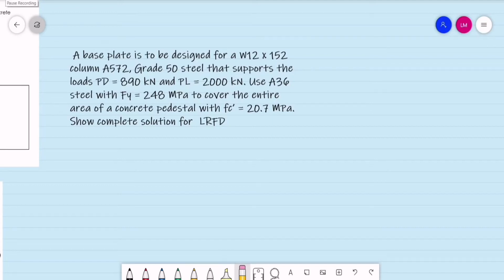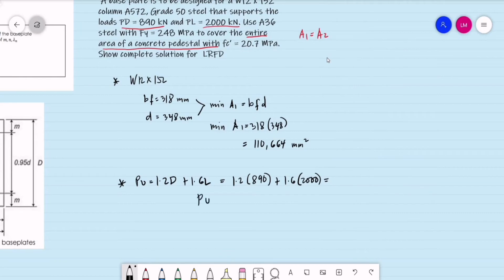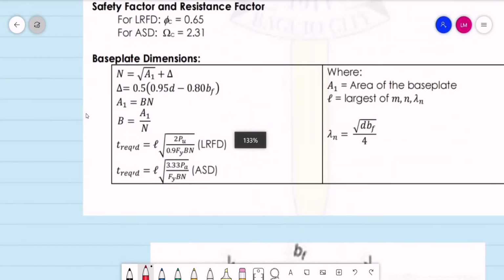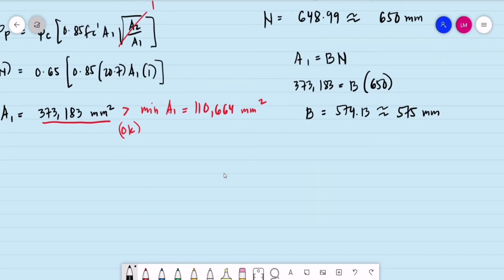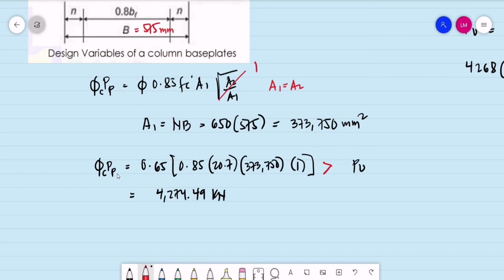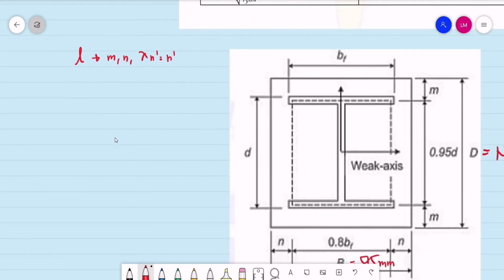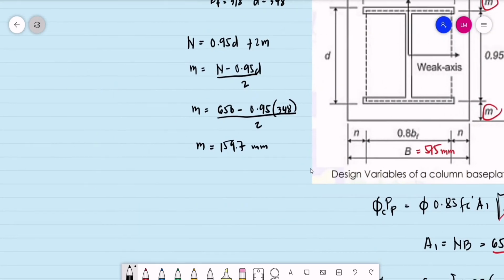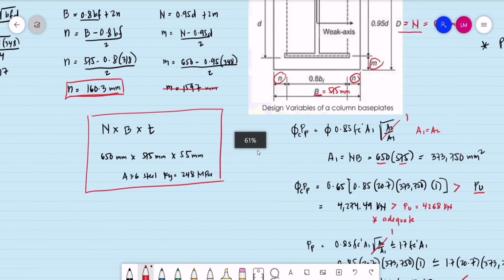Steel Design - Design of Base Plate for Compression Members 2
Design of Base Plate for Compression Members 2